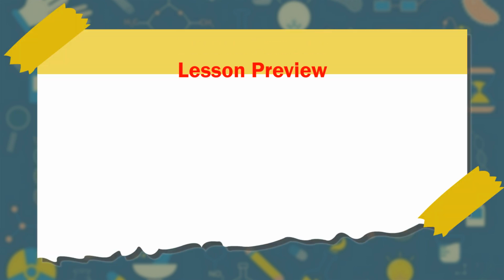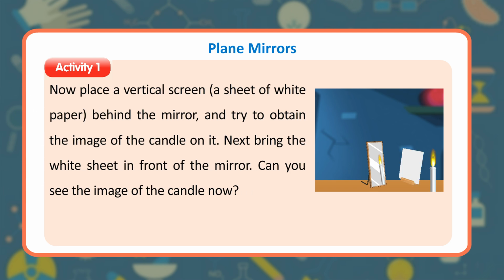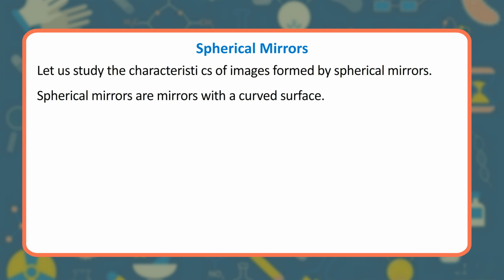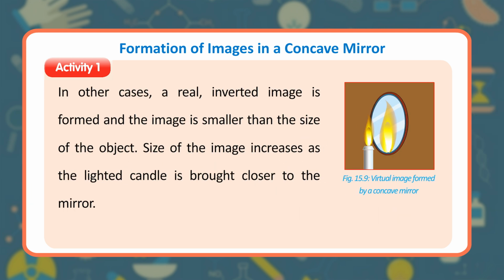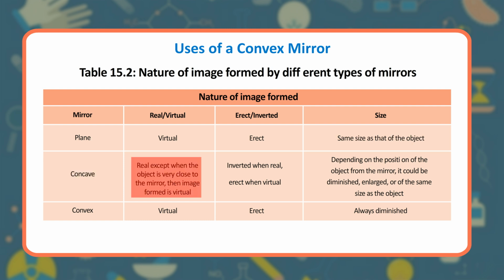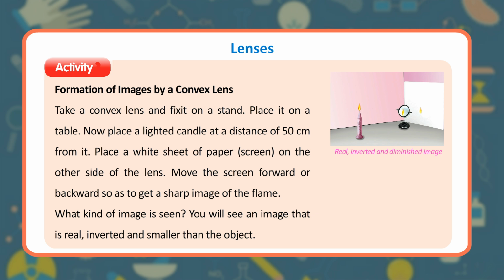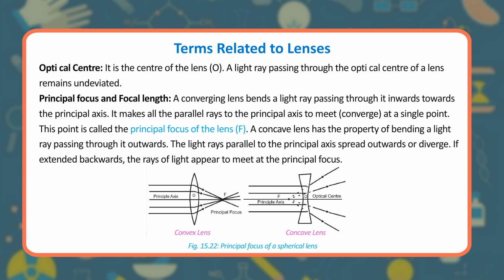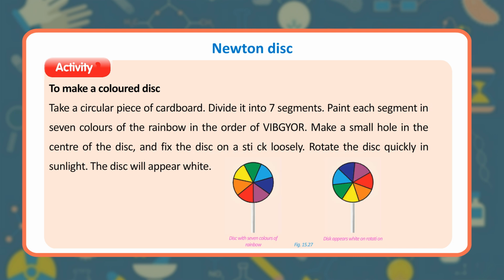Chapter-15 || Science Class-7 || Friends Publication